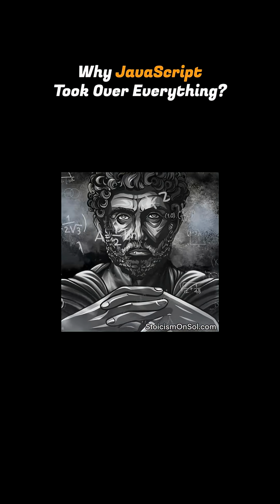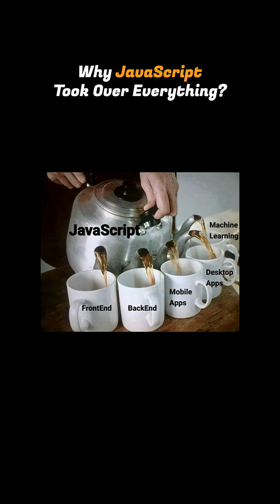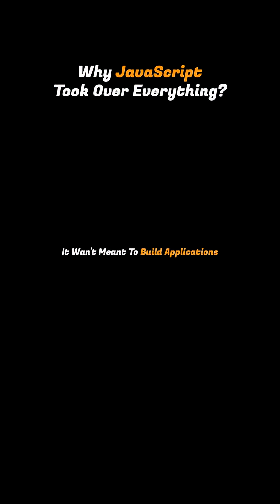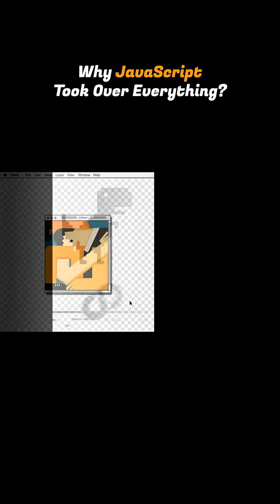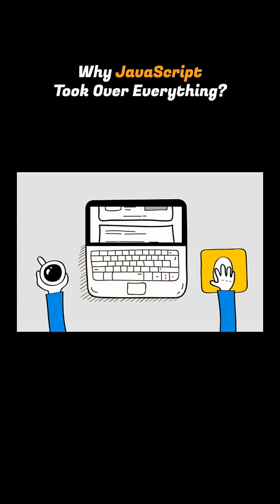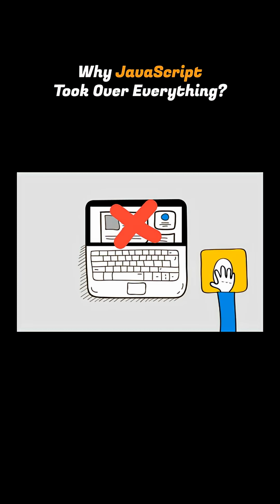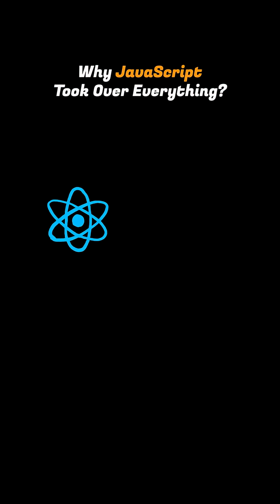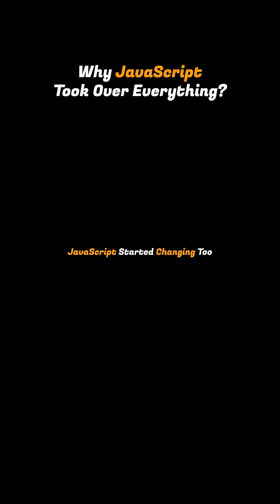Why JavaScript Is The King 👑? | Why Javascript Is Used Everywhere?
Want to know why JavaScript is literally everywhere in tech? From websites to mobile apps, desktop apps, AI, and even IoT, one language runs it all.

In this video, we explore the rise of JavaScript, how it went from a tiny browser scripting language to powering apps like Netflix, Uber, Instagram, Slack, and VS Code, and why it dominates modern development. We’ll also cover the downsides, trade-offs, and the future of JavaScript in tech.

By the end, you’ll understand:
✅ How JavaScript left the browser and conquered backend, mobile, and desktop
✅ Why businesses and developers keep using it despite its imperfections
✅ The surprising ways JavaScript is used in AI, games, and IoT
✅ The challenges and limitations you should know

🎯 Why Watch
- Discover why JavaScript became the “default” programming language
- See how one language powers the apps you use every day
- Learn about modern JavaScript beyond web development

- The history and evolution of JavaScript
- Popular apps and platforms built with JavaScript
- How JavaScript is used in AI, games, desktop apps, and IoT
- The trade-offs and challenges of a language used everywhere

🕒 Timestamps
0:00 Intro
0:22 Where It Started
0:51 The Big Shift: Outside the Browser
1:39 Why JavaScript Took Over
2:14 Modern JavaScript: AI, Games & Hardware
2:56 The Downsides
3:26 Conclusion